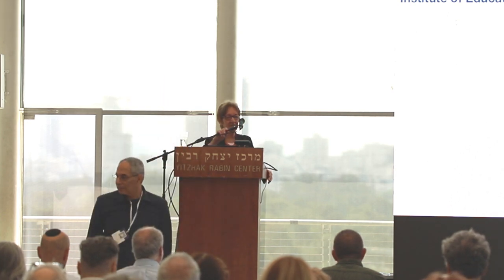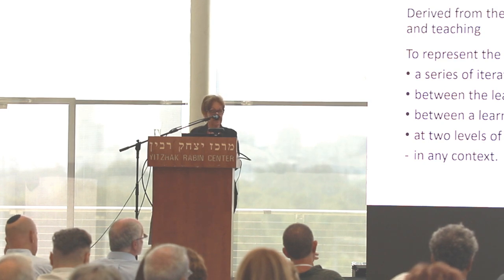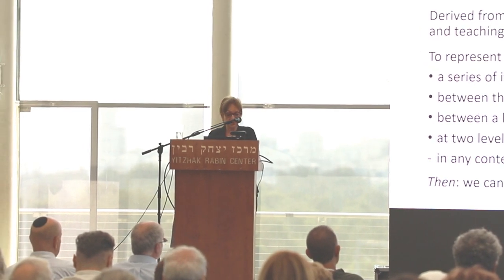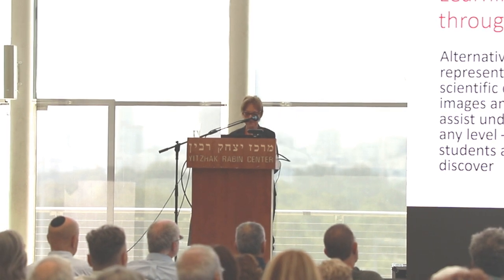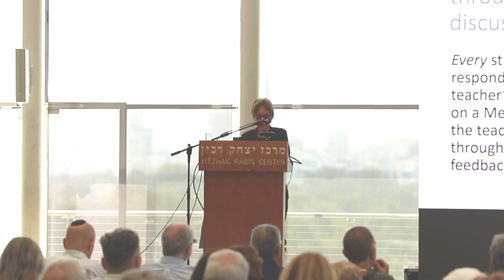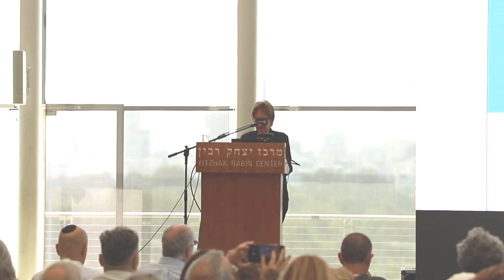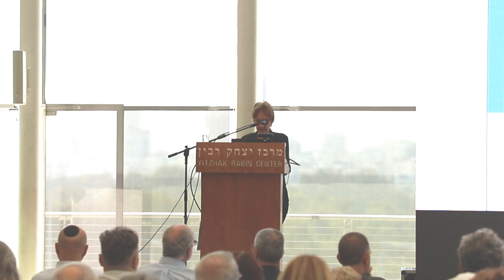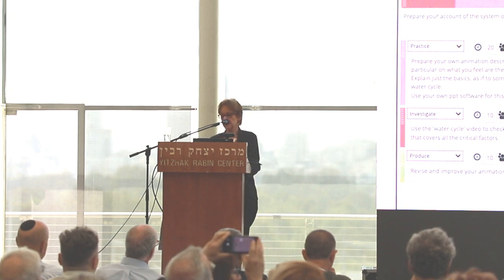כנס מיט"ל 2023 - Prof. Diana Laurillard